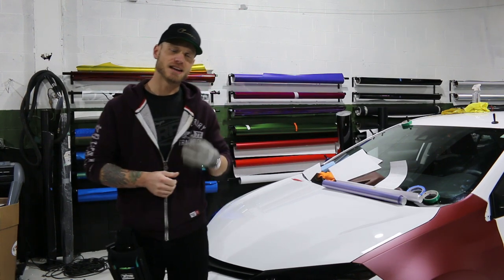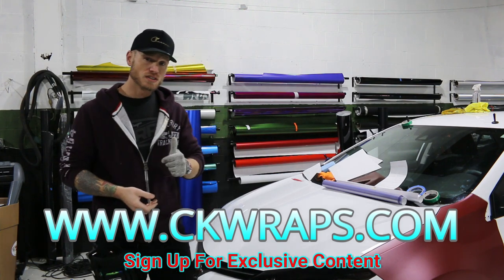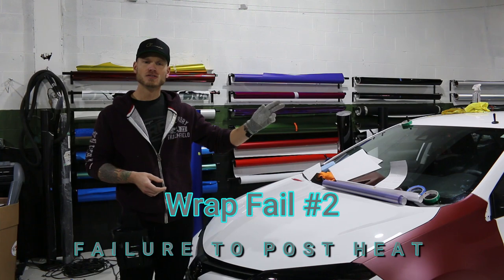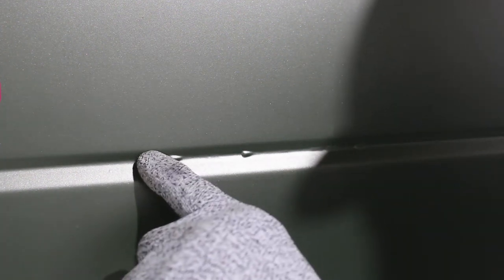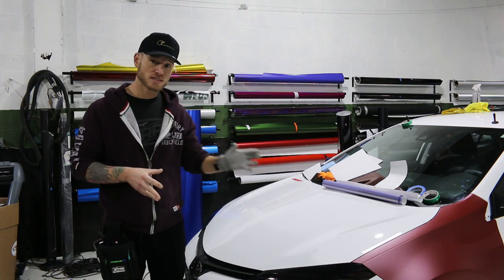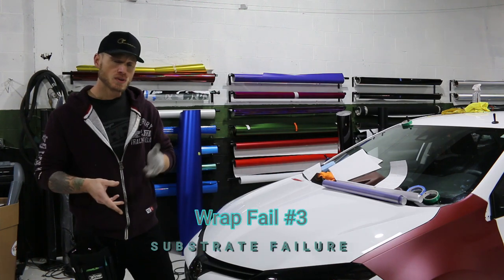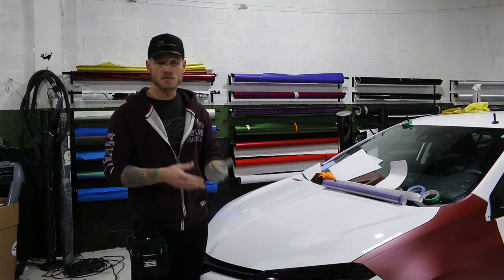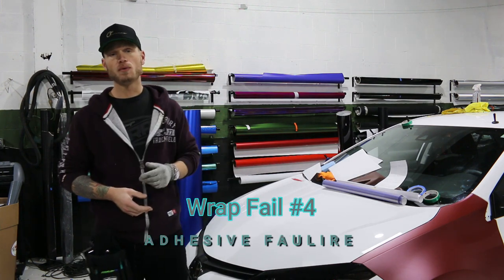4 Reasons Why Your Wrap FAILED! - & How To Troubleshoot It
The video shows and explains the reasons why your wrap might fail in a recessed area. Knowing how to combat failure is very important. Also knowing how to check what's failing is just as important so you know how to troubleshoot the issue.

Want to learn how to wrap a car and not a wall? Sign up for discussion forums, location board, sponsors, 4K wrap videos and disassembly videos